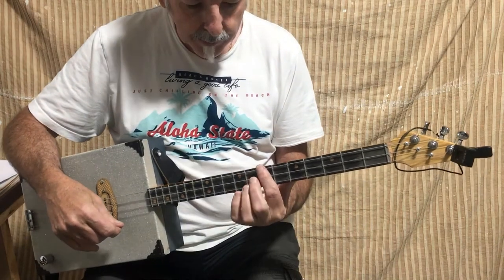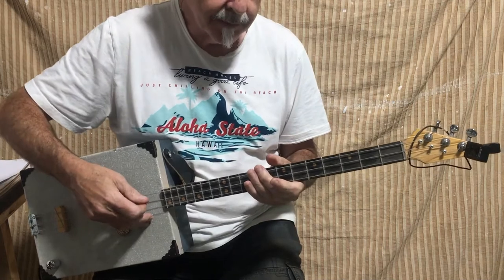3 String Cigar Box Lesson - Leaving On A Jet Plane - John Denver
This is  very easy lesson for the 3 string cigar box guitar. This is John Denver's "leaving on a jet plane" there are only 3 chords G C and D.
I will be featuring other songs using only those 3 chords.